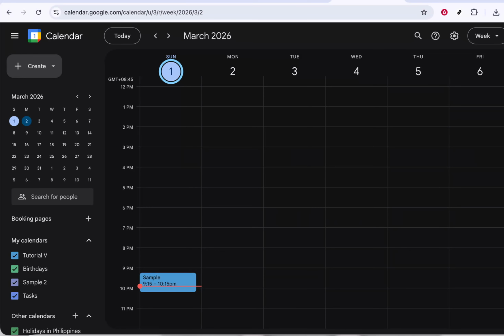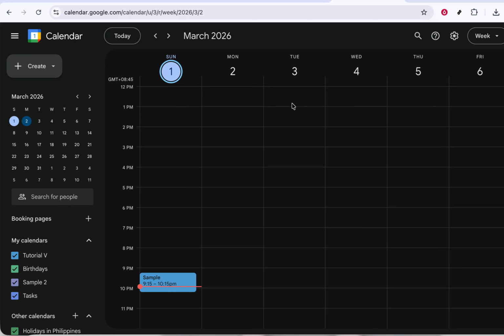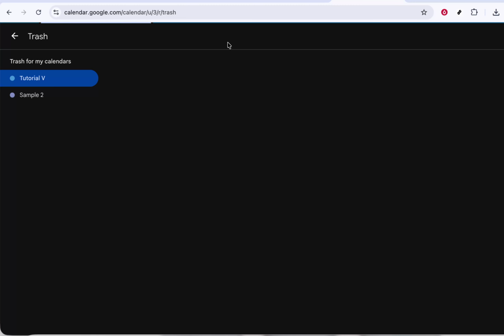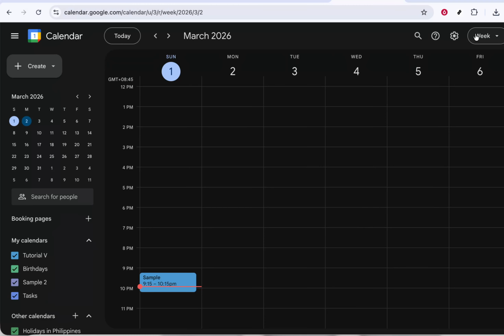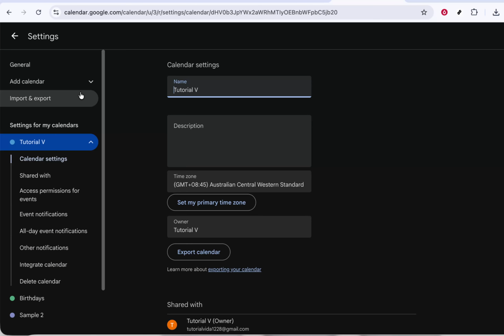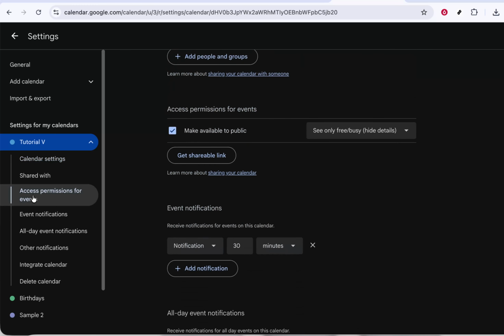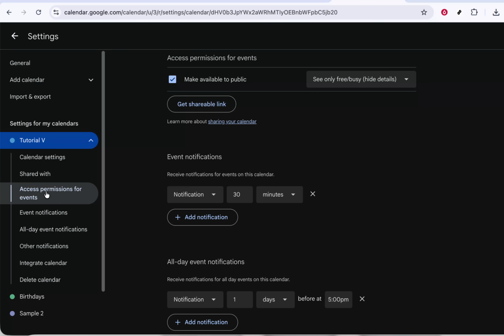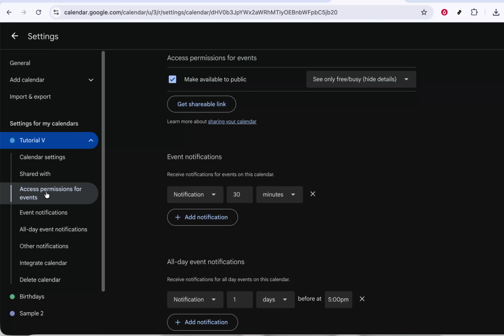How to Set Calendar Permissions ViewEdit in Google Calendar | 2026 GUIDE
In this video, you’ll learn how to set calendar permissions for view or edit in Google Calendar so you can control who can see or modify your events. I’ll walk you step by step on granting view-only or full edit access, managing sharing settings, and collaborating efficiently with your team or friends.